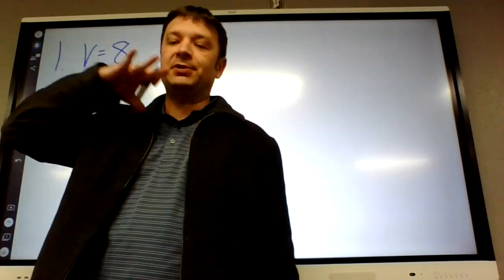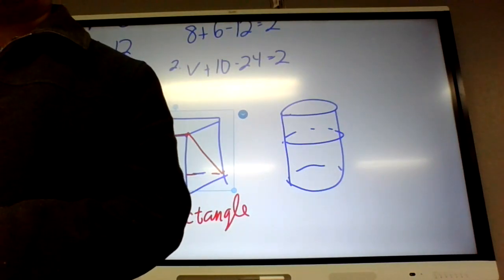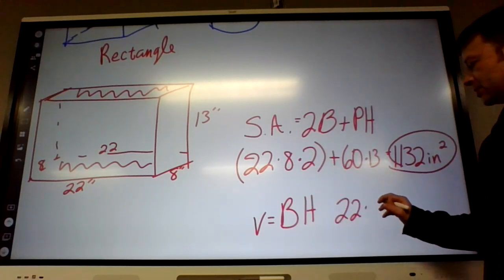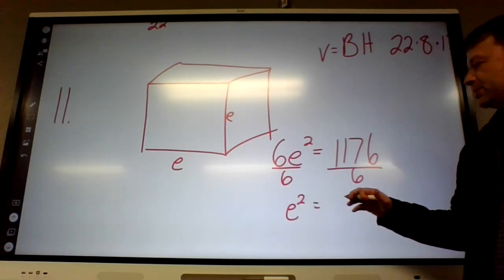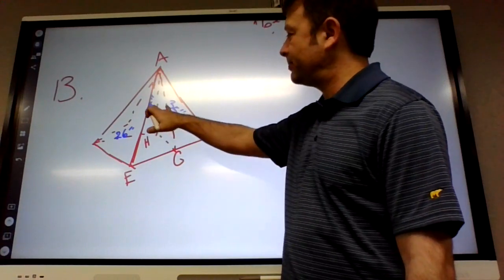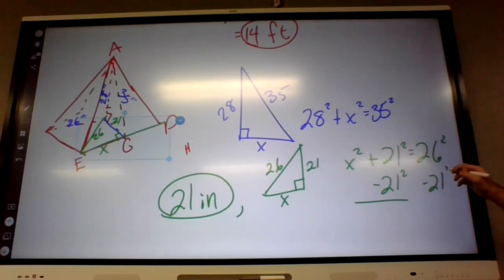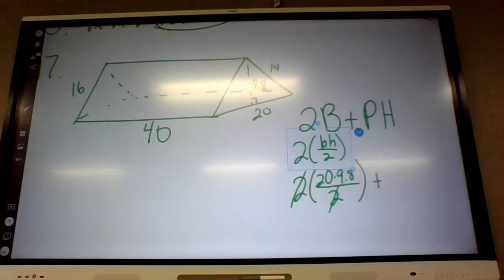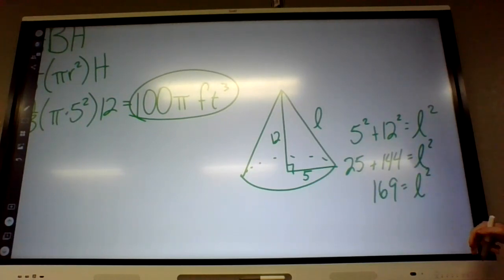Geometry pg 453 #1-20